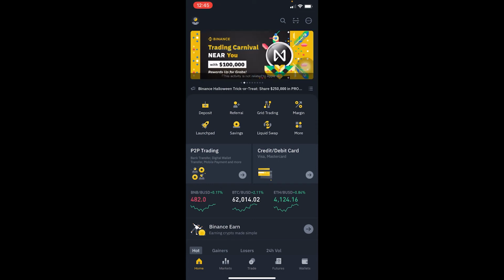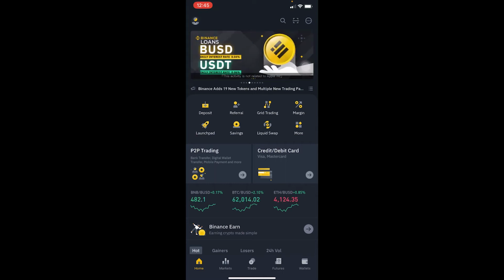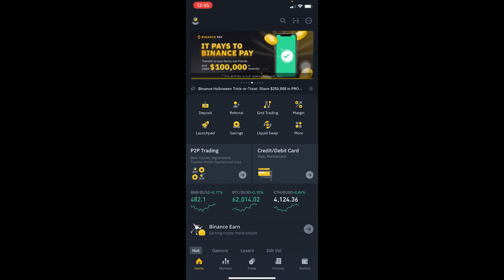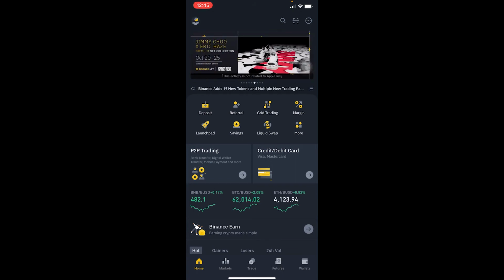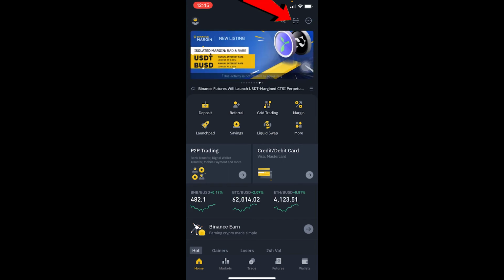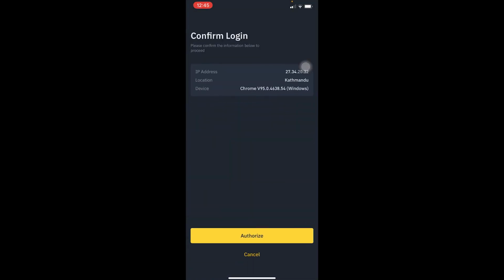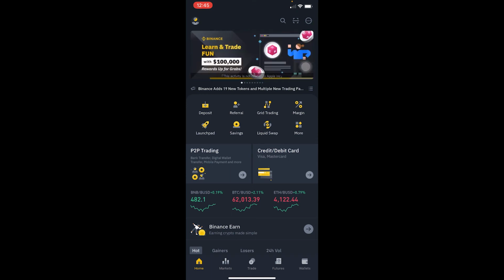How To Login To Binance With QR Code | Binance QR Code Login 2021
In this video I'm going to show you how to login to binance with qr code so you can buy and sell cryptocurrency.

In this video I'm going to show you the best way possible on how to login into Binance using your QR Code. This will allow you to trade cryptocurrencies without having any issues.
1. Download the Binance app
2. Open the app and click on “Login”
3. Scan your qr code with your phone's camera or enter a username/password to log in.
0:00 - Intro
1:03 - How To Login To Binance With QR Code
1:39 - Outro